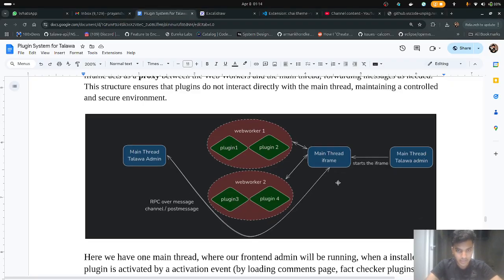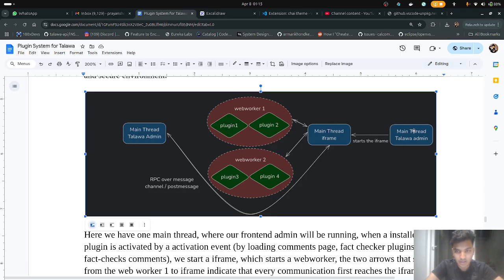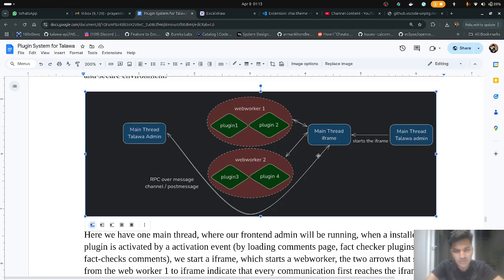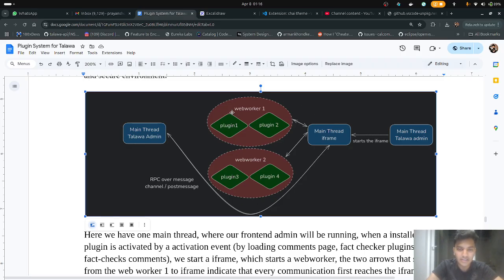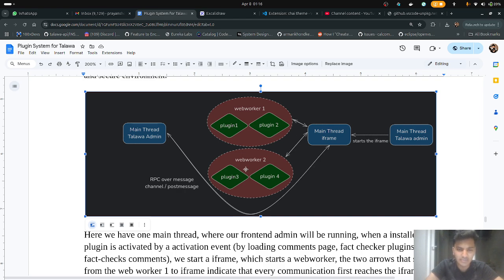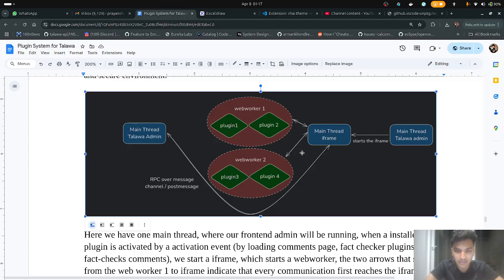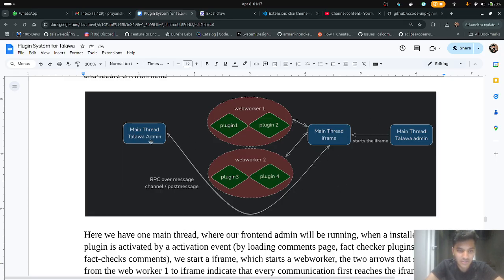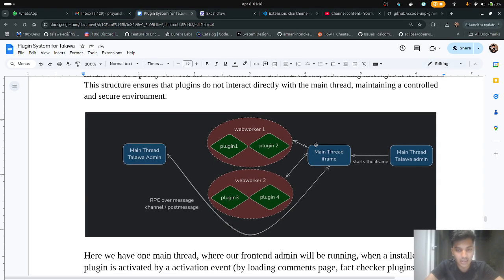Talawa Plugin Architecture for Browser